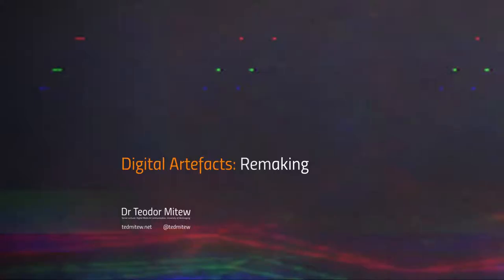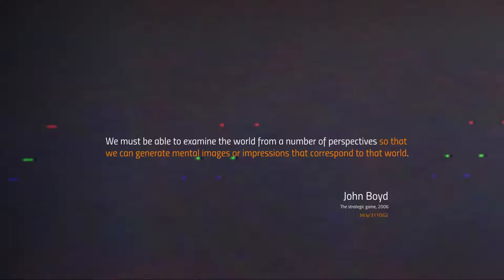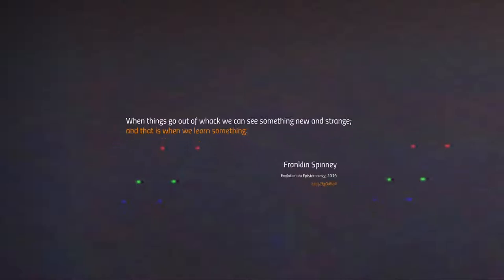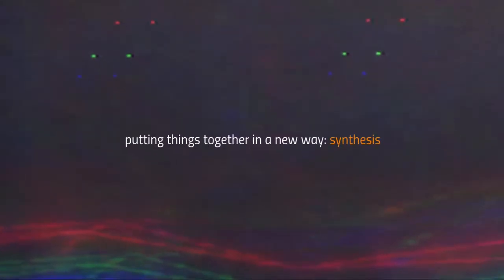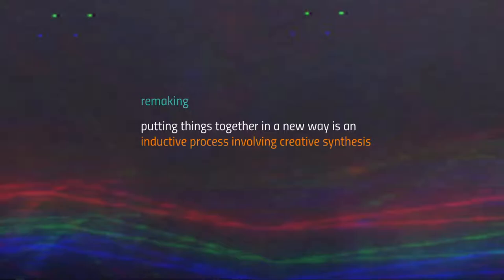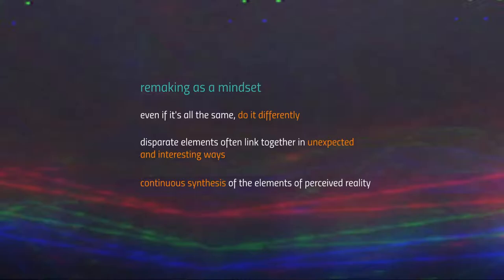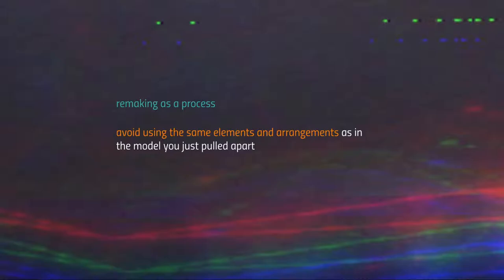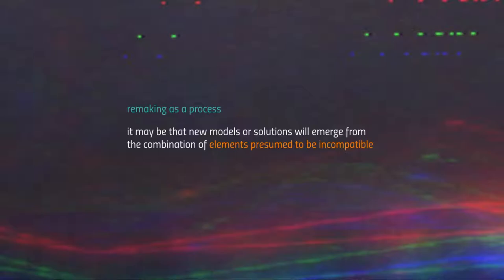Digital Artefacts: Remaking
A short lecture on the remaking stage in developing digital artefacts, which involves remaking [synthesis] your model of reality from the disparate elements identified in the previous breaking [analysis] stage.